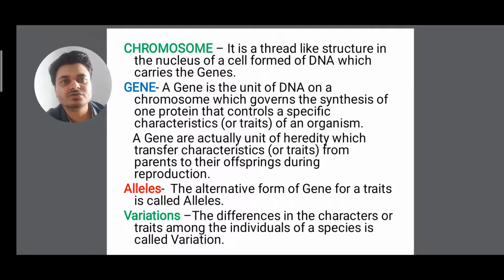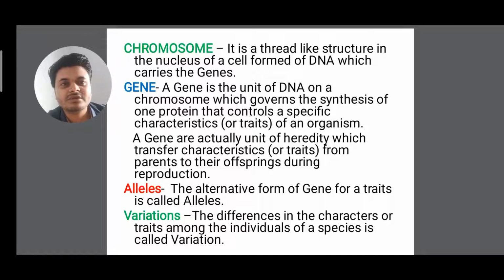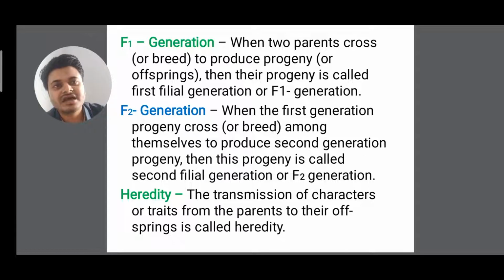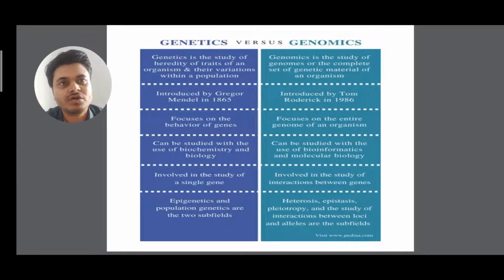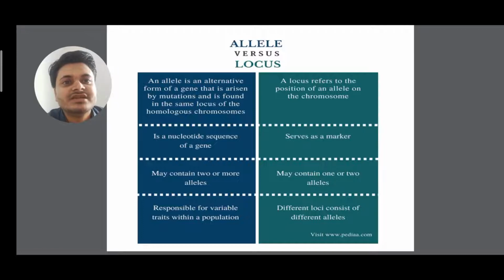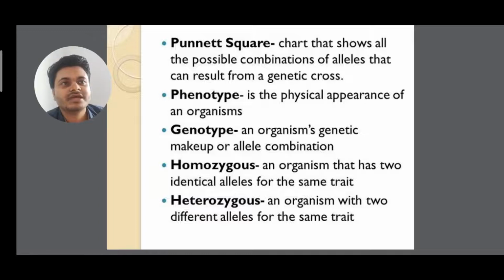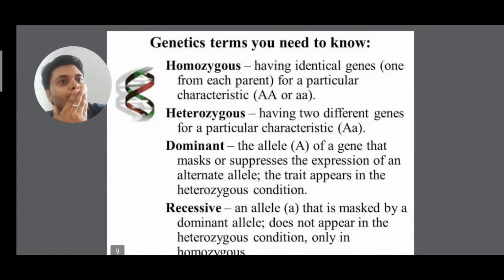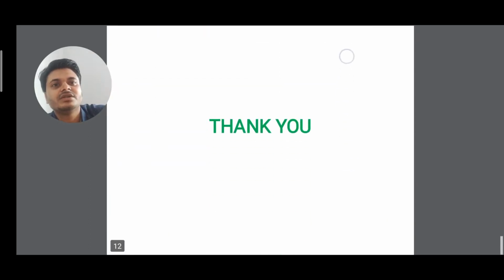Terminology of Genetics